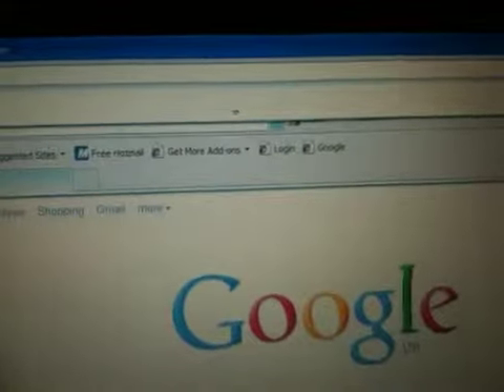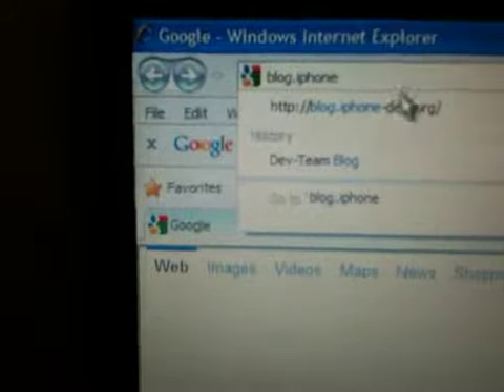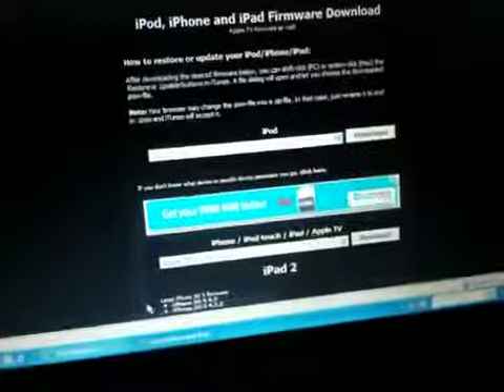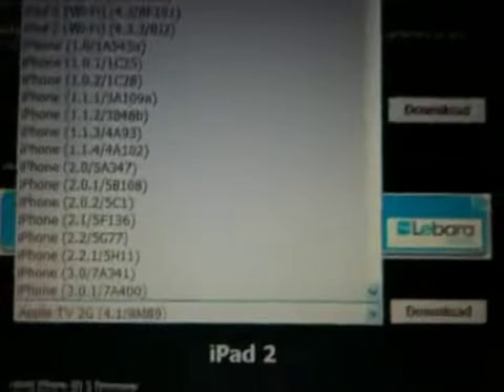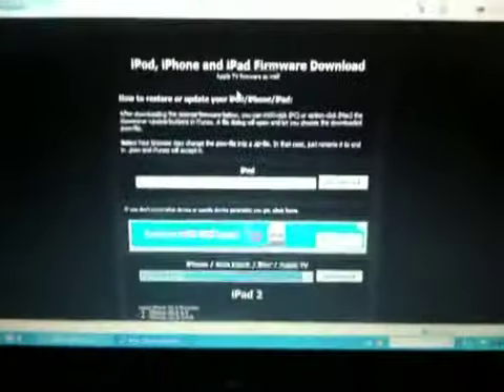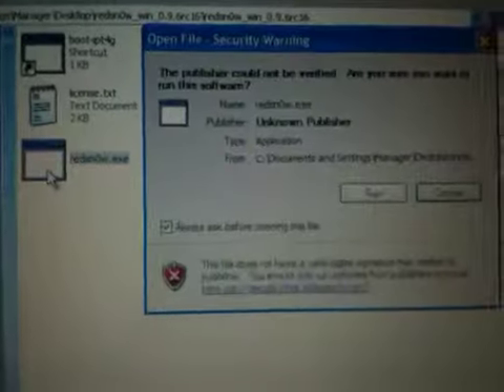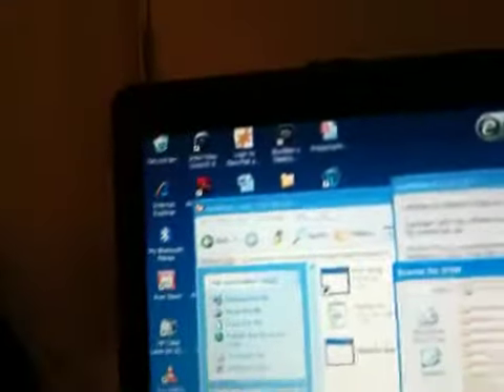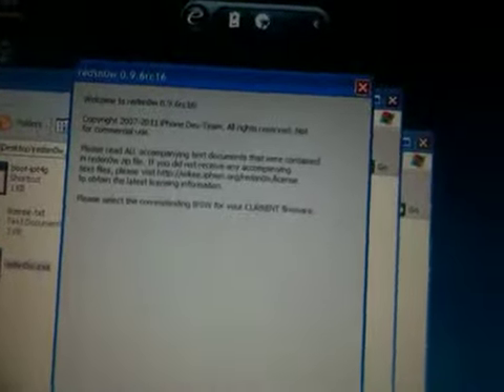Redsn0w jailbreak solution all idevices including apple tv